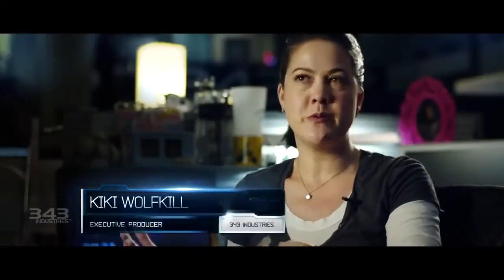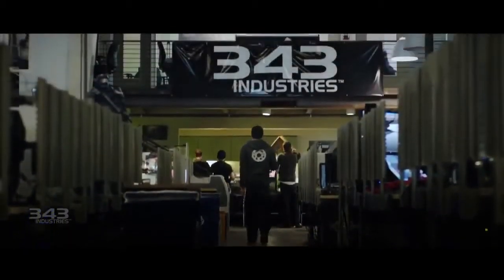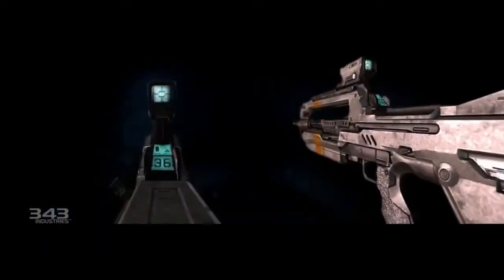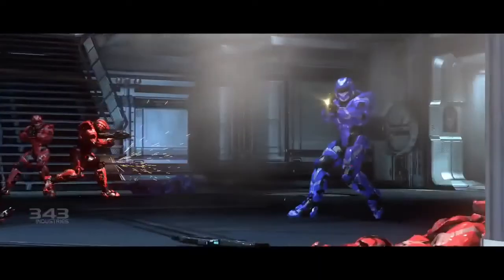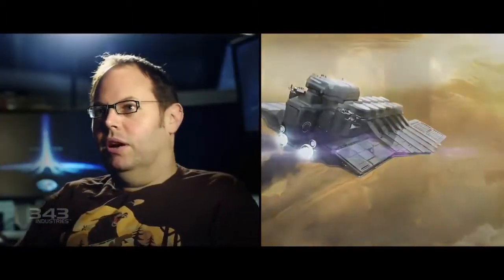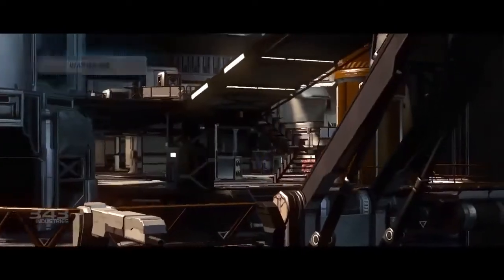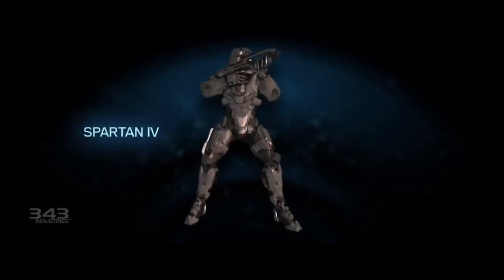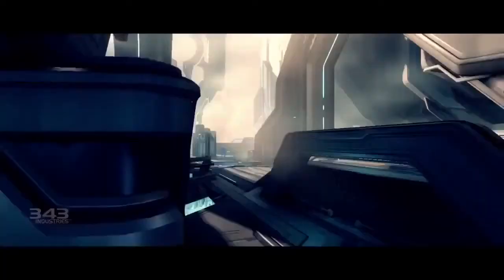Halo 4 Gameplay Footage 2012 February (Offficial Trailer) HD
Developer - 343 Industries
System Link - 2-16
Players - 1-4
Co-op - 2-4
Xbox 360 Exclusive
HDTV 1080p

A New Trilogy Begins

Halo 4 is the next blockbuster installment in the iconic franchise that's shaped entertainment history and defined a decade of gaming. Set in the aftermath of Halo 3, Master Chief returns to confront his own destiny and face an ancient evil that threatens the fate of the entire universe. Halo 4 marks the start of a new trilogy that begins with its release in 2012.